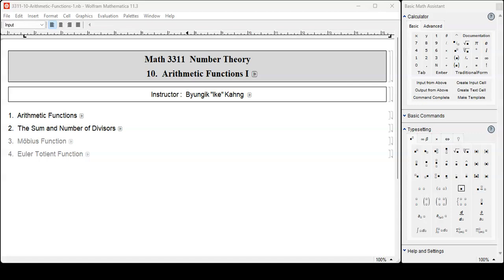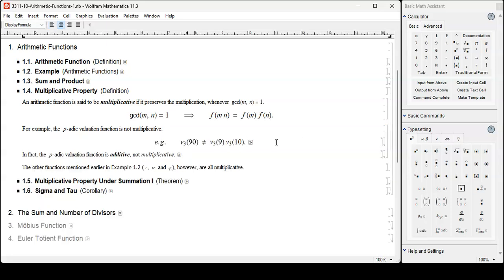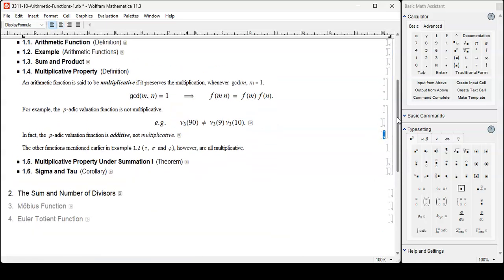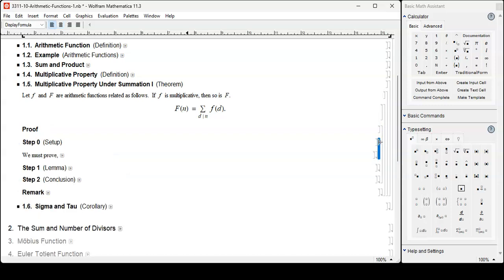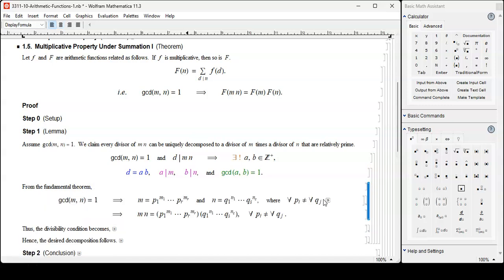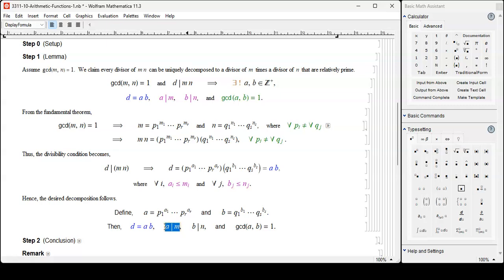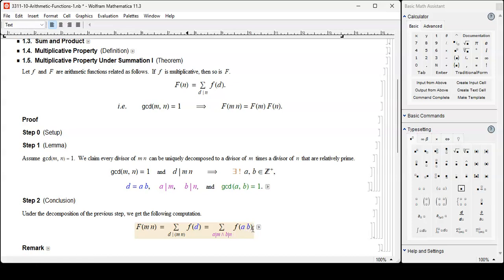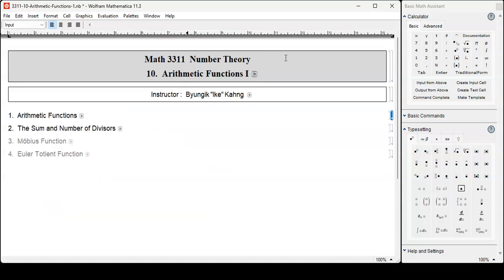3311-10-1B Arithmetic Functions 2